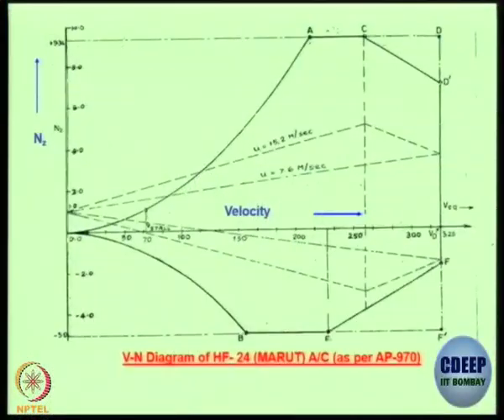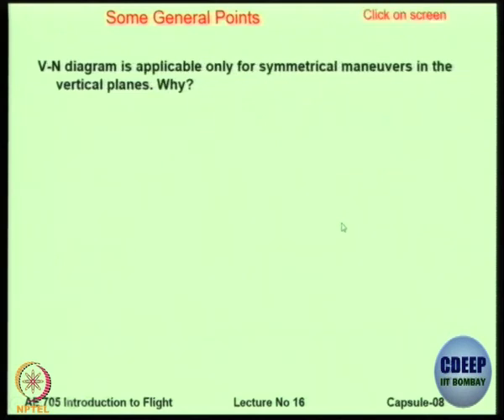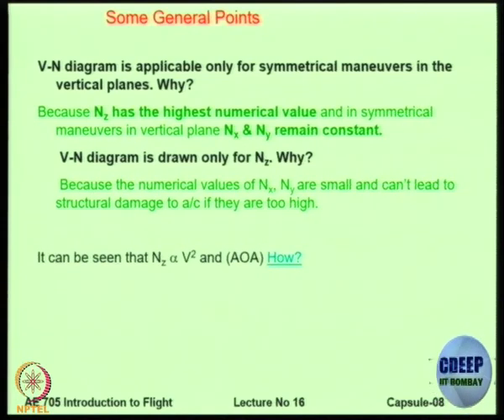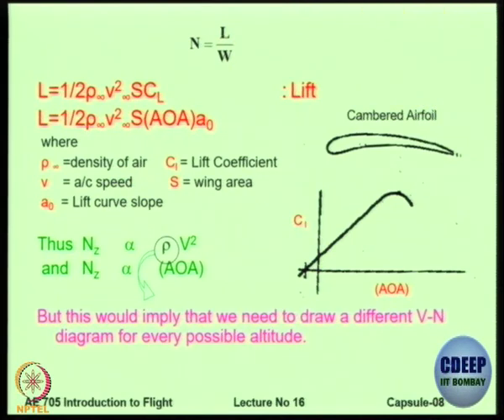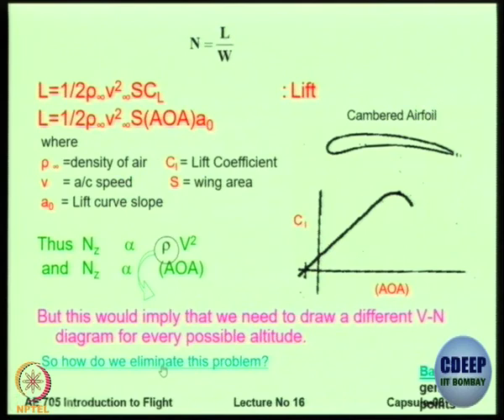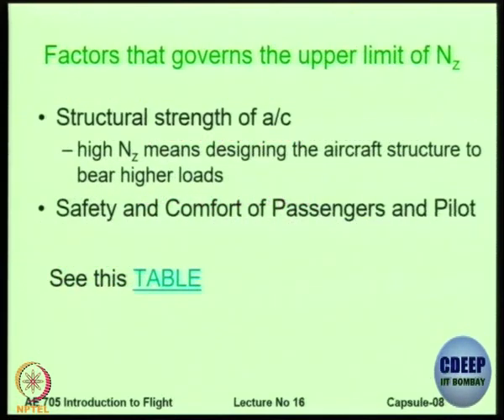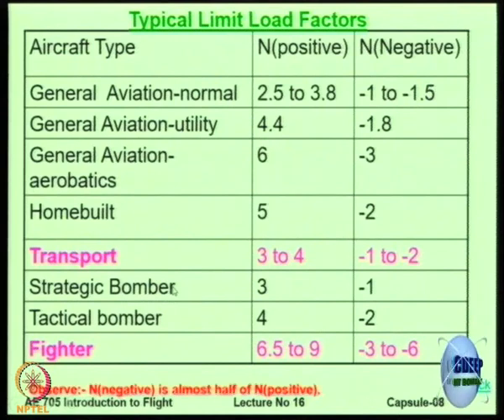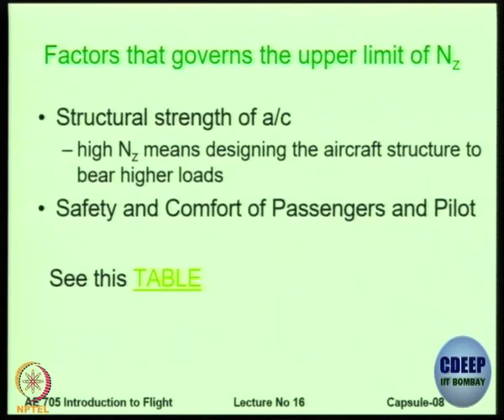Week 10-Lecture 54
Lecture 54 : Introduction to V-n Diagram